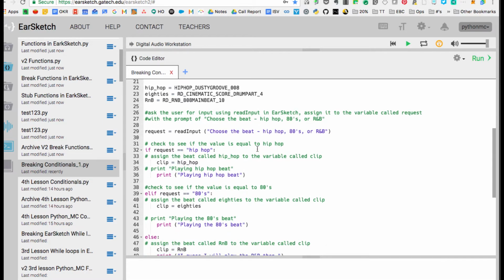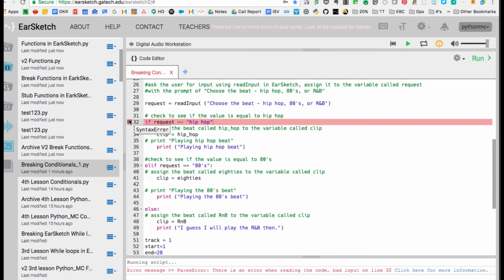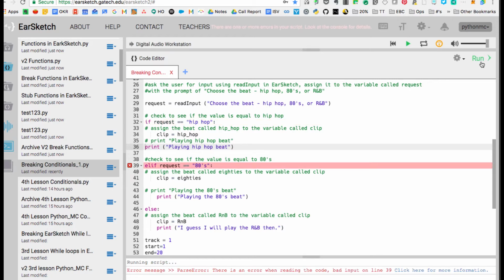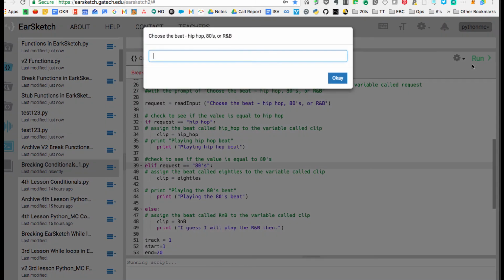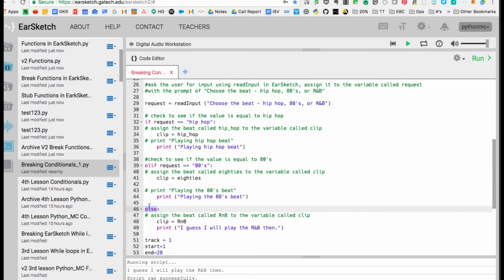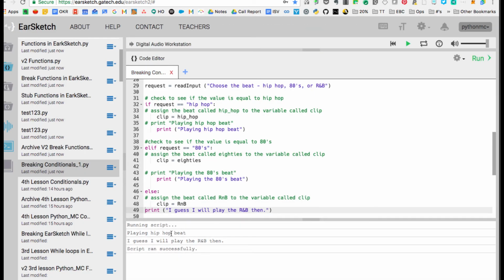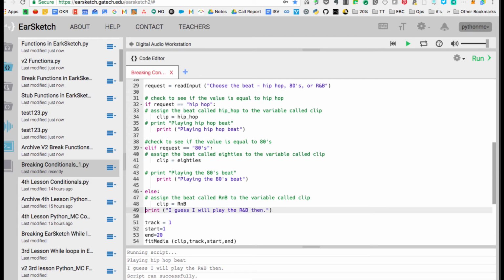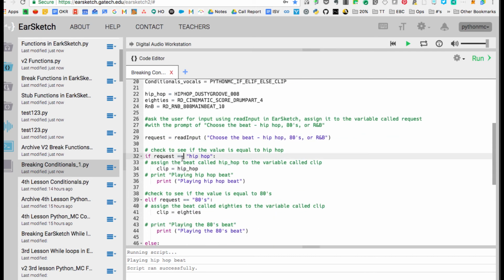Breaking Conditionals - EarSketch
In this section, **Breaking code - debugging conditionls**, we explore all of the different ways our code can throw an error in EarSketch.

EarSketch supports Python, so we will expect to see the same errors, but presented in a different way. Also, EarSketch has some built-in functions and other functionality that are not standard Python and are particular to EarSketch. It is helpful to know the difference and to know all the typical errors when coding in EarSketch.

With that said, watch this video on breaking code and finding common errors with  **conditionals** when coding in Python using EarSketch.

For more free tutorial videos on using Python and EarSketch to make music, go